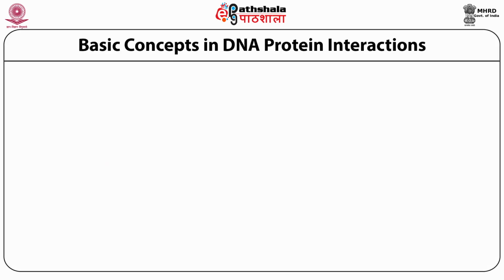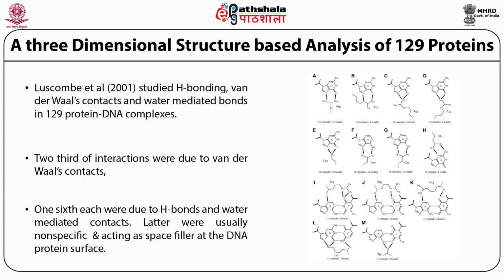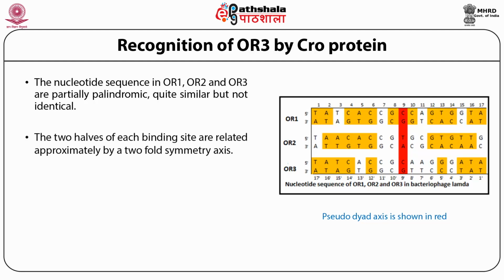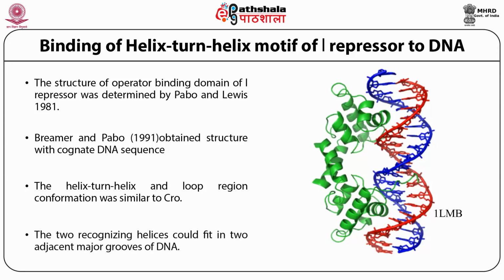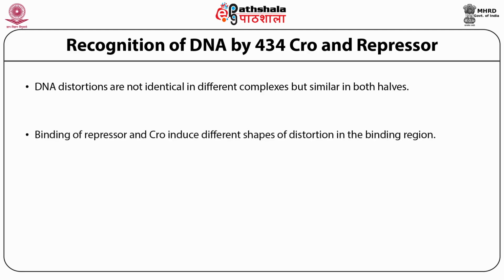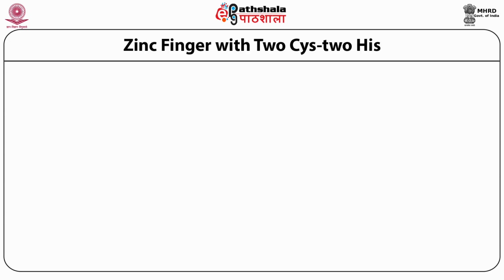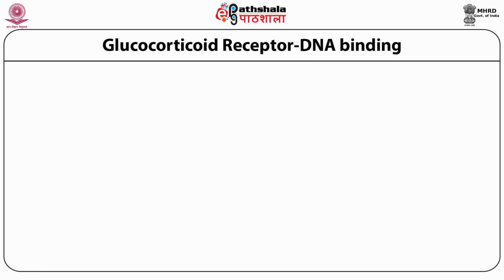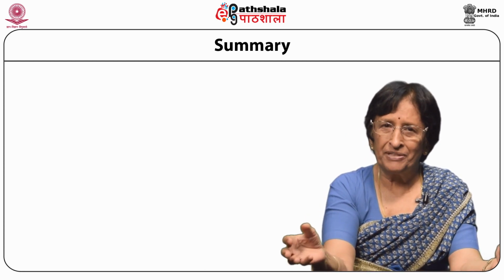M-30. DNA-Protein interactions